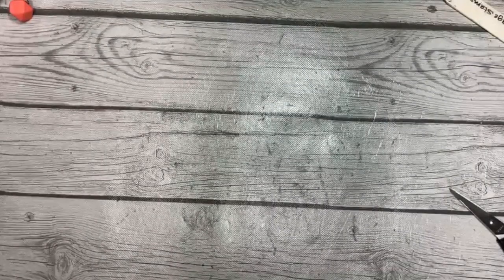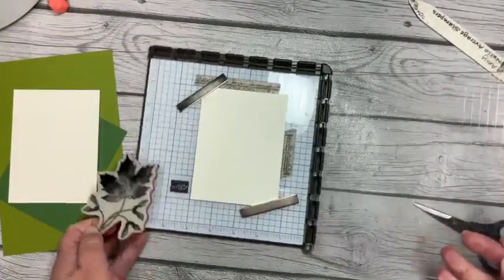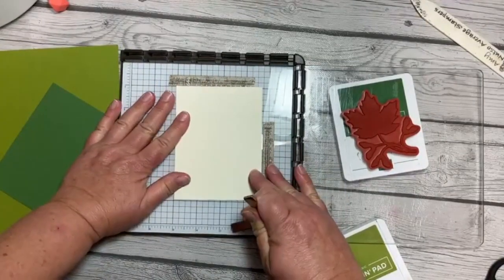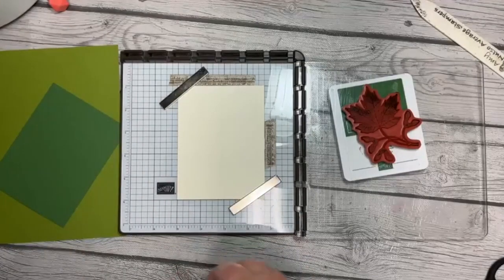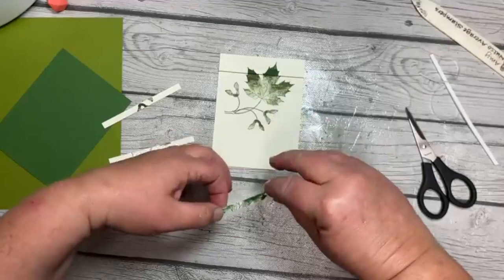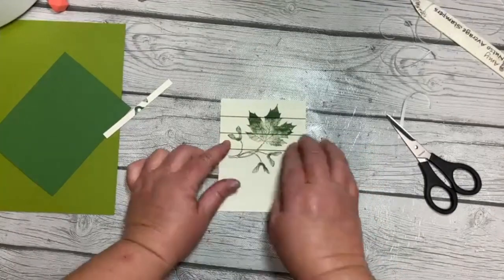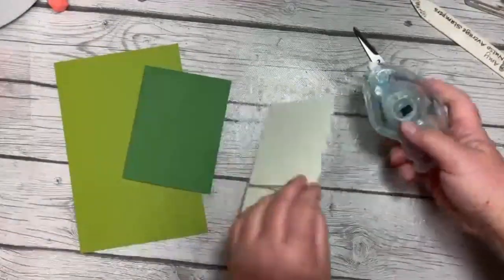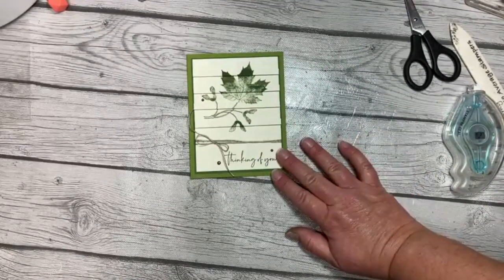Technique Spotlight: Slatted Blinds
Slatted blinds? I named this technique what I did because of the window blind look it has. Bonus is that it's EASY!